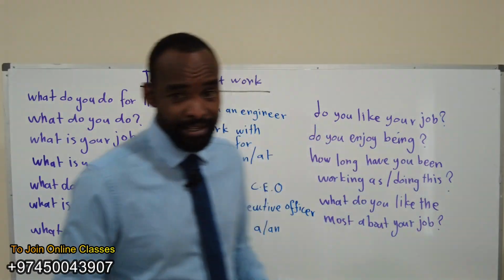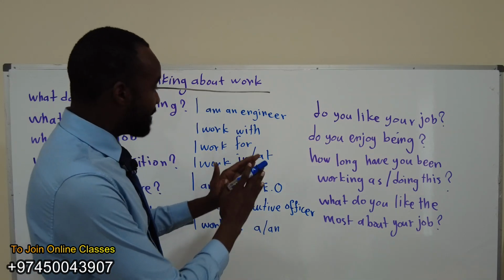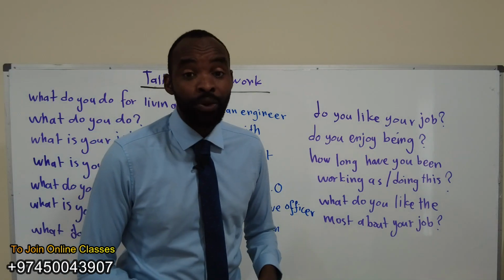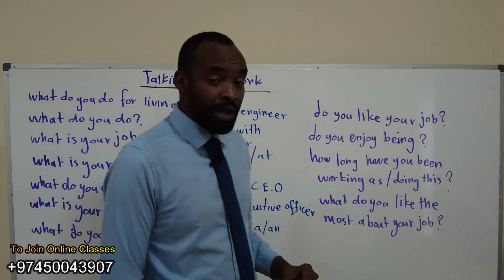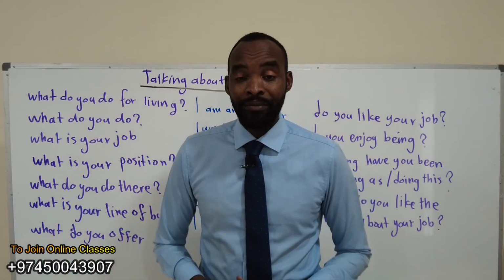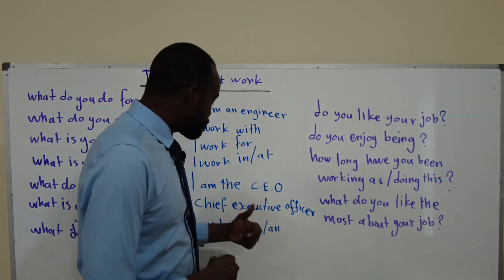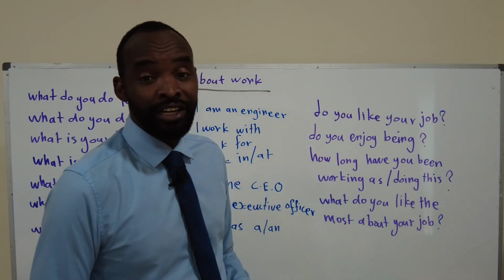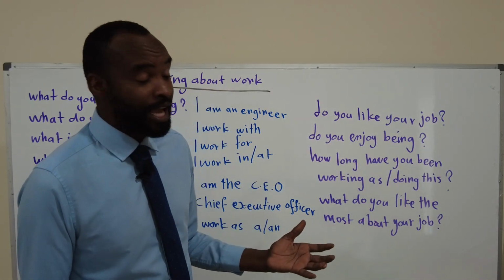Go English 24- Talking about Work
Per intermediate level, work voculary